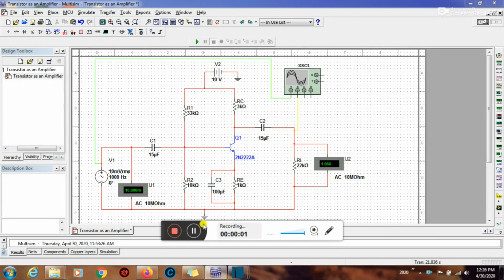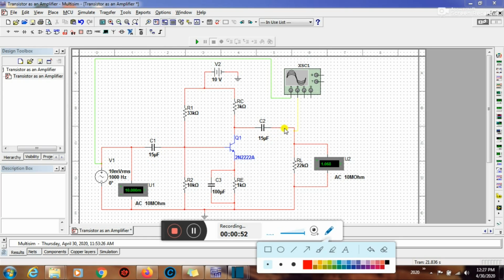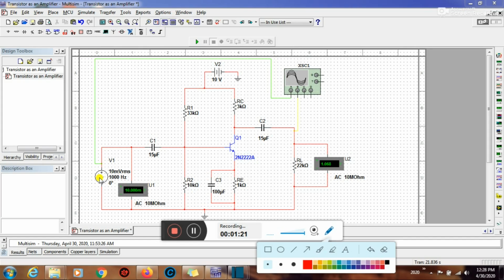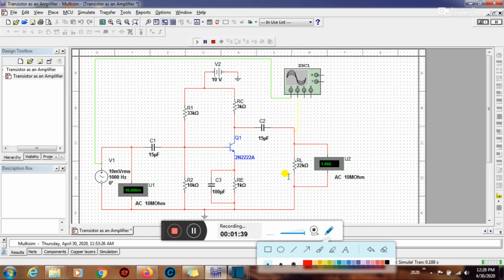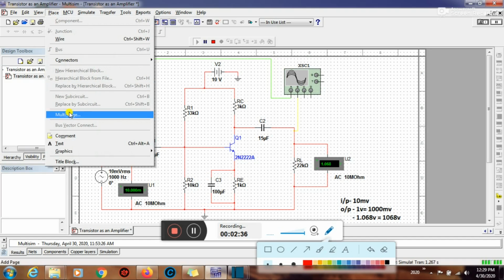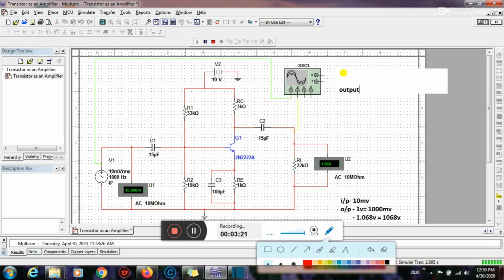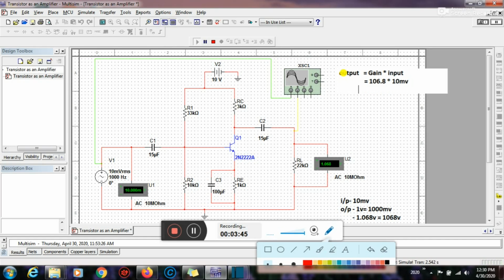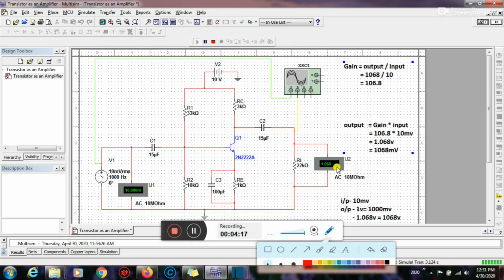Transistor | Transistor as an Amplifier| Bipolar Junction Transistor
A transistor acts as an amplifier by raising the strength of a weak signal.
Thus a small input voltage results in a large output voltage, which shows that the transistor works as an amplifier.

When Transistor used as an amplifier it works in active region only.